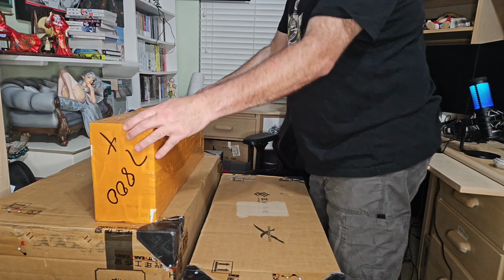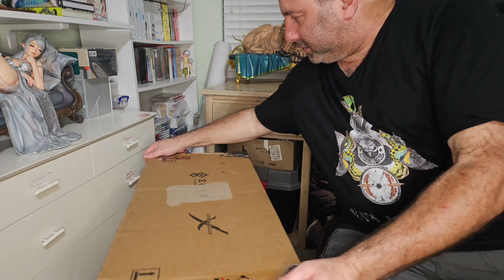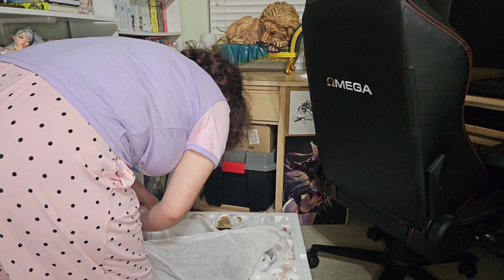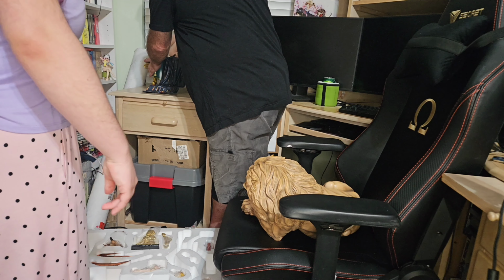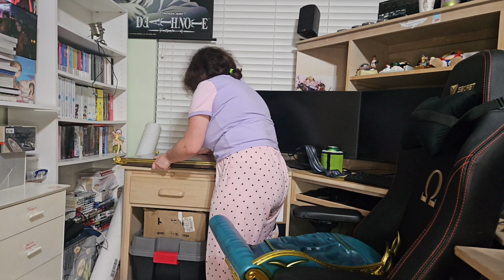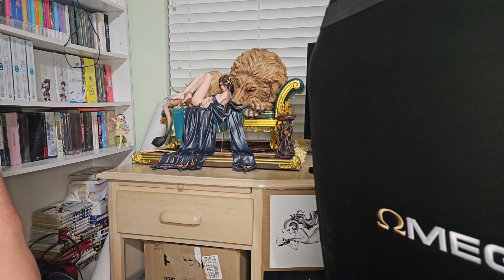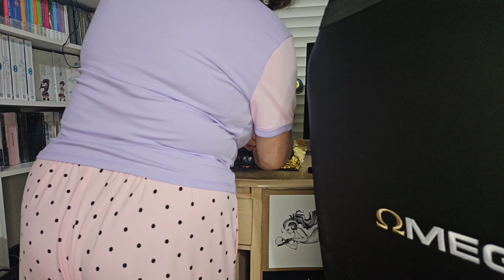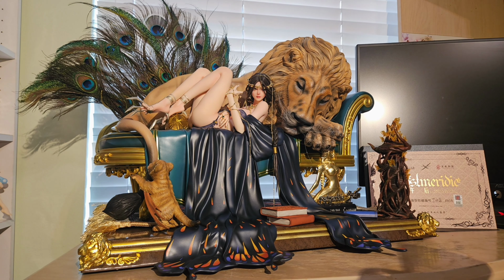Pt 1: Unboxing + setup - WLOP x Lightyear Ghostblade Aeolian Feng Ling in the Postmeridie 1/4 Statue